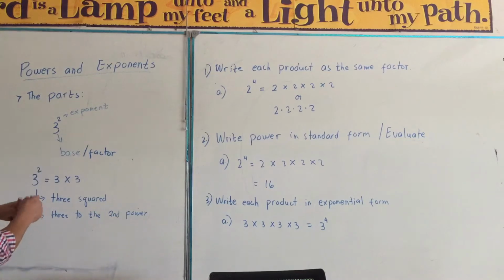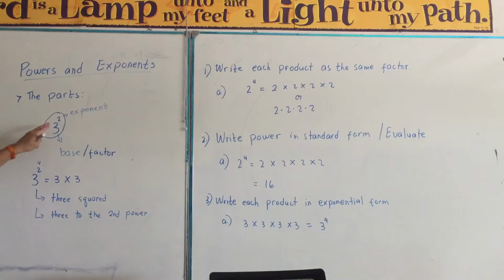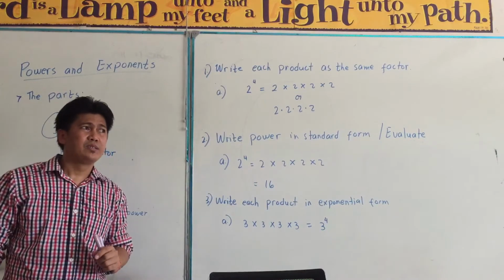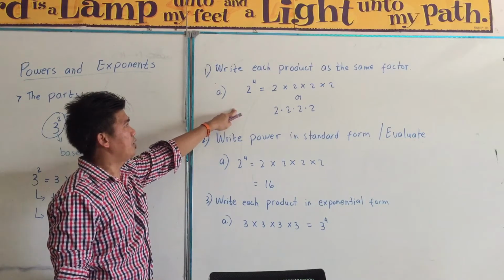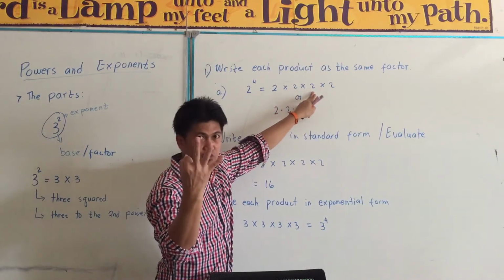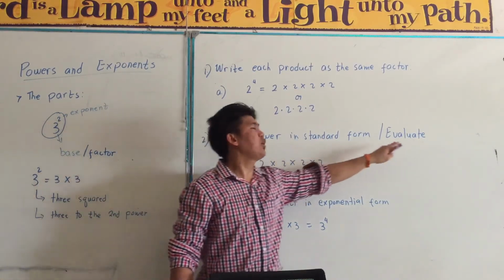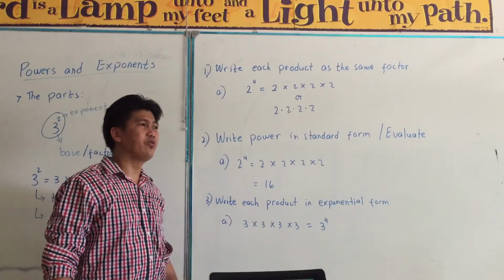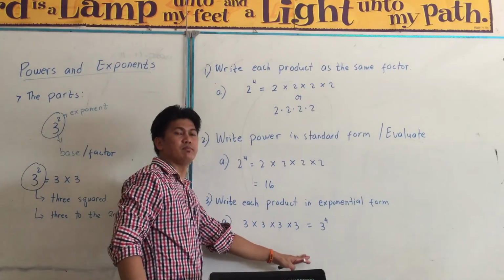Powers and Exponents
Exponential form
Standard form
Factor
Squared
Cube
Evaluate